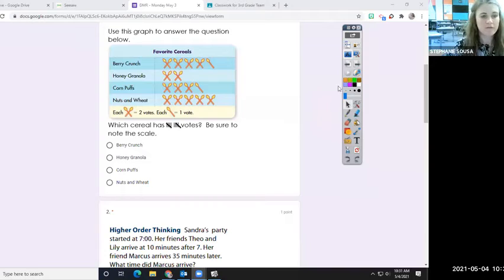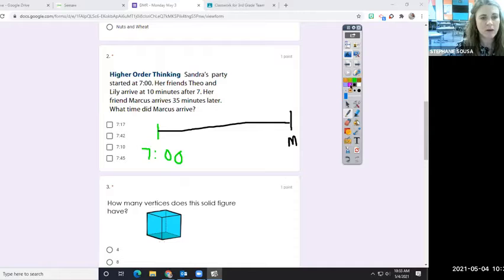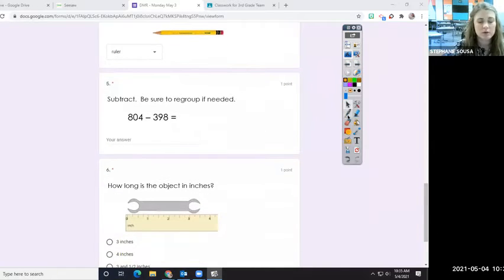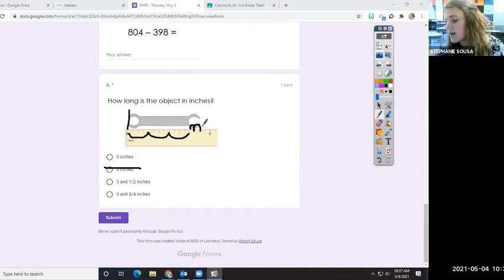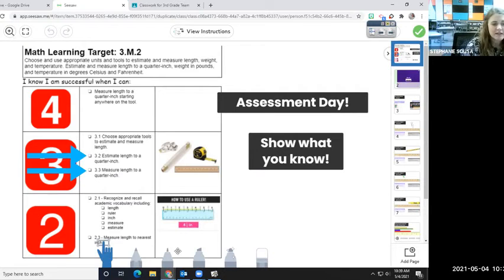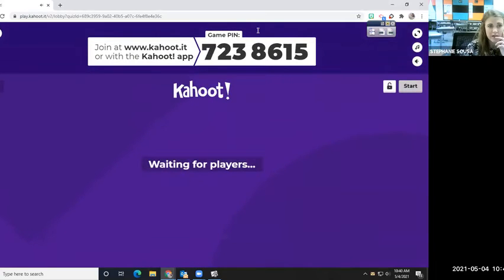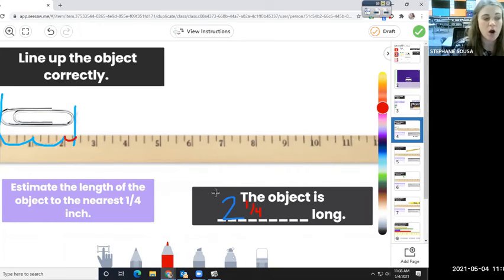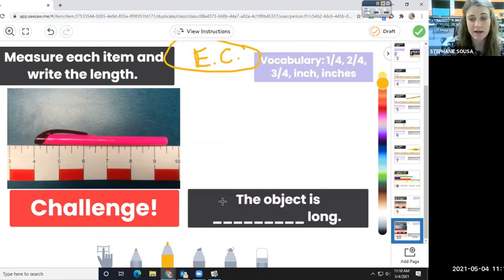5/4 10:30- Math: Measuring Length Assessment